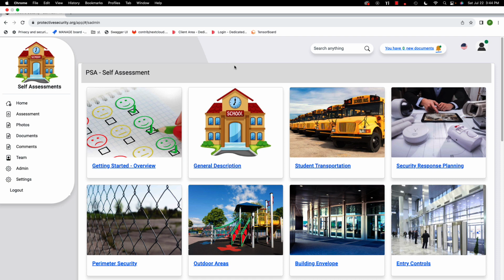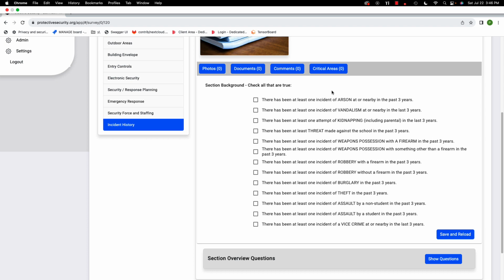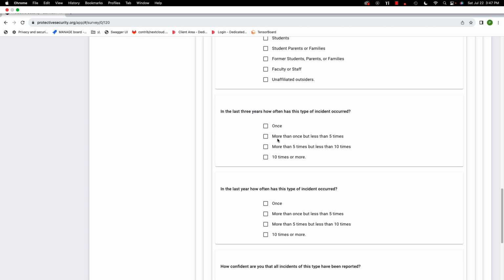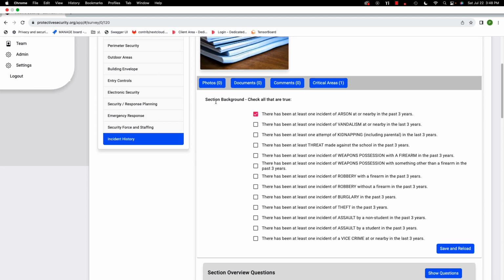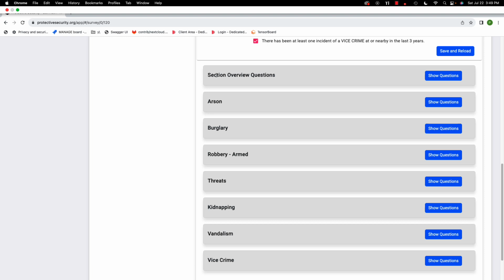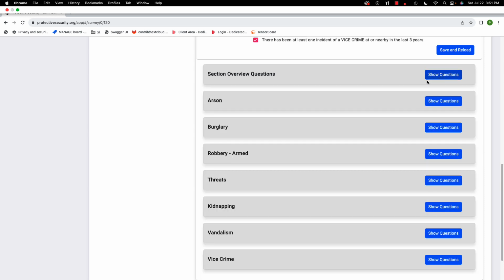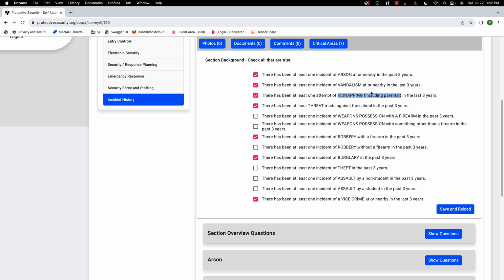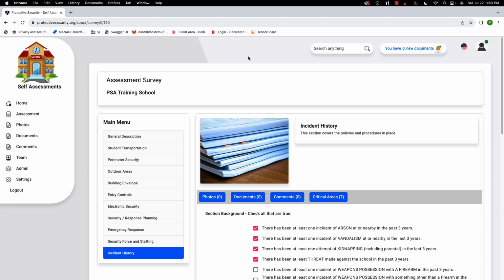Incident History Section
This section records the history of law enforcement incidents at or around the school to determine additional likely threats.